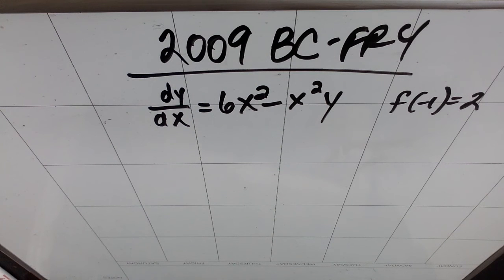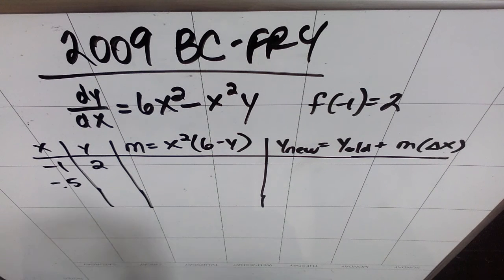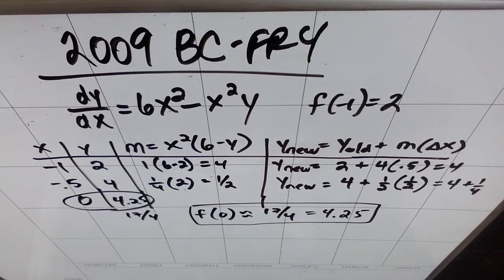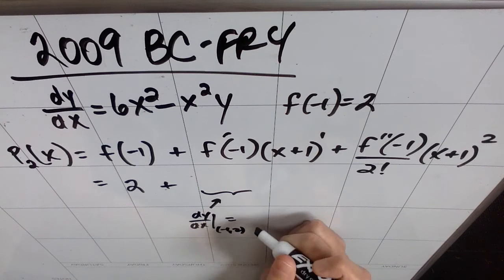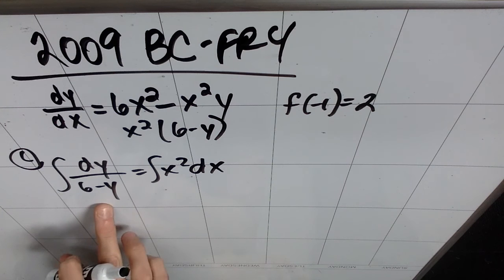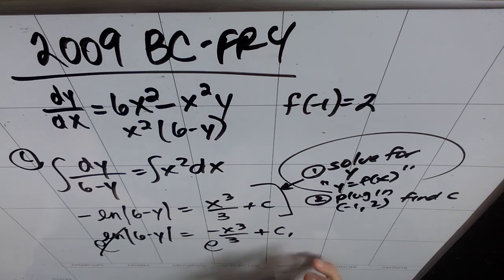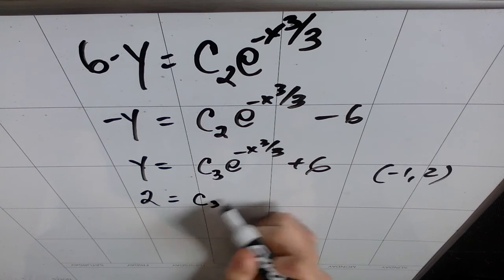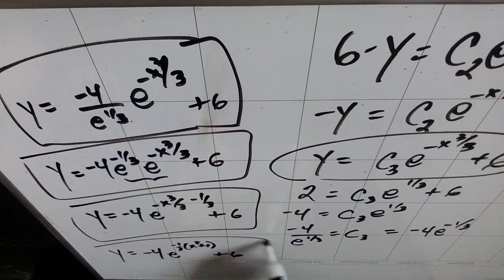AP Review: 2009 BC FR4